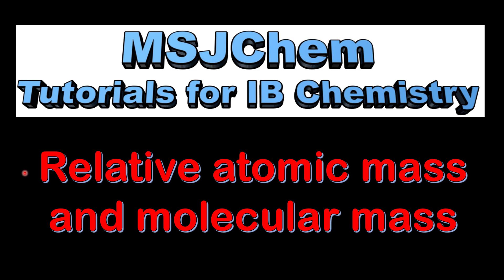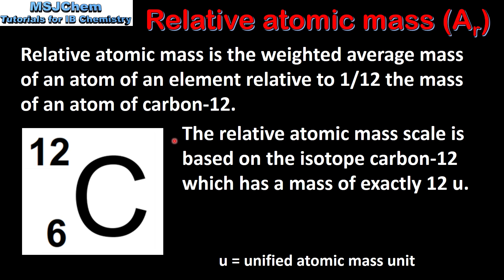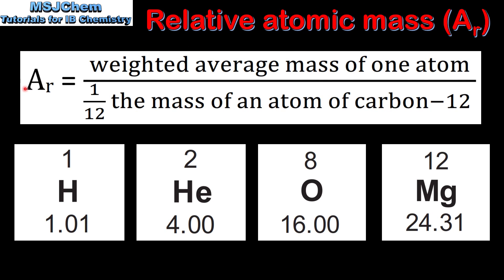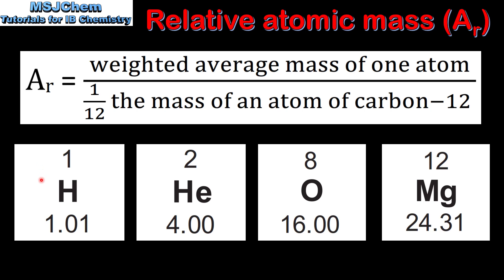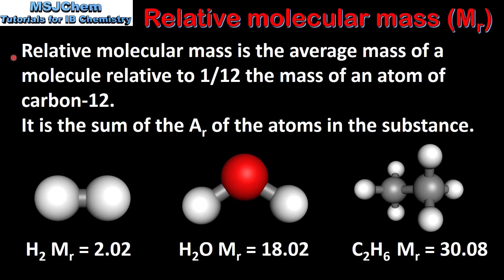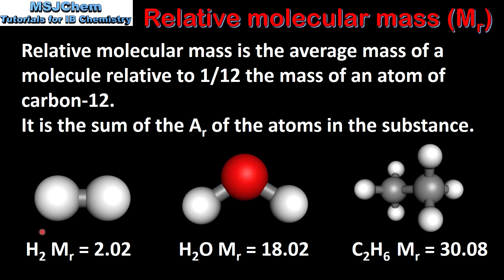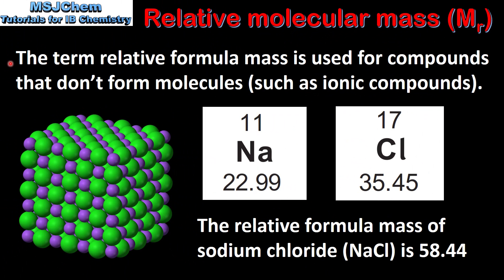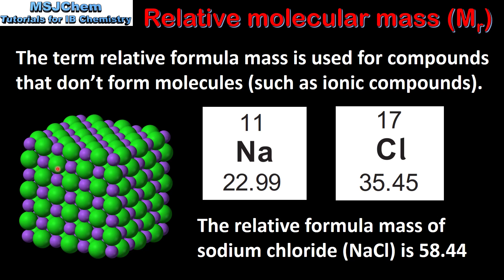1.2 Relative atomic mass and molecular mass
Understandings:
Masses of atoms are compared on a scale relative to 12C and are expressed as relative atomic mass (Ar) and relative formula/molecular mass (Mr).